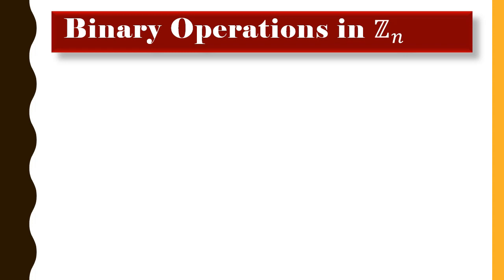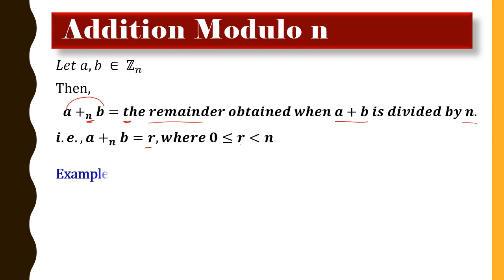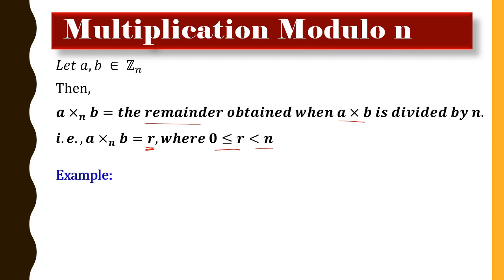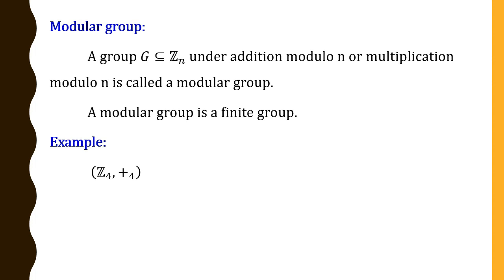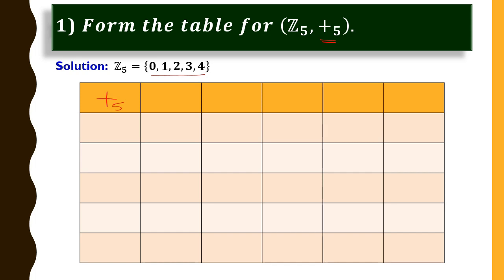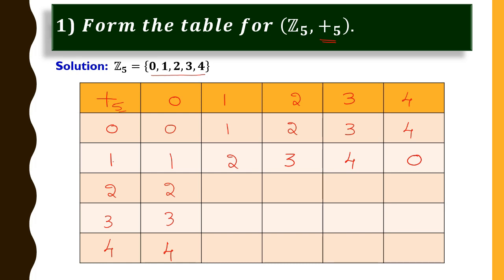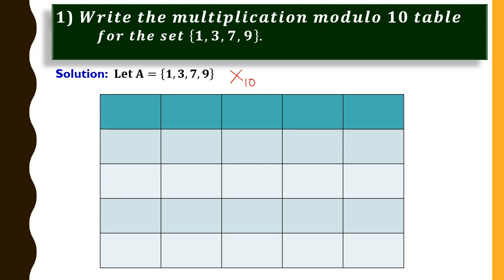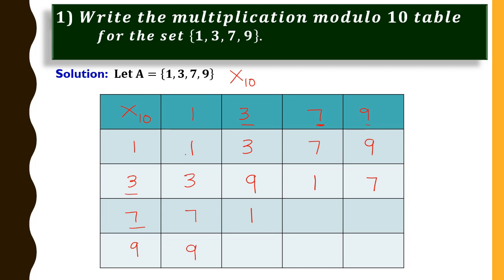Group Theory - 8 || Addition and Multiplication Modulo n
In this video lecture on Group Theory, two important binary operations on Zn namely addition & multiplication modulo n are discussed.